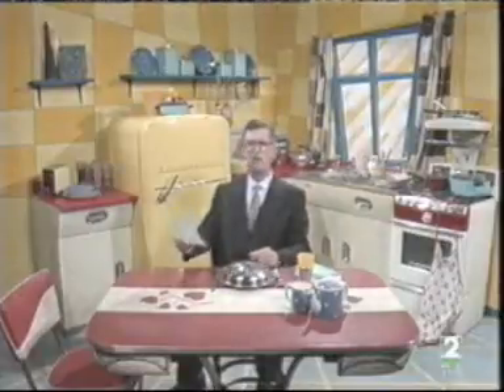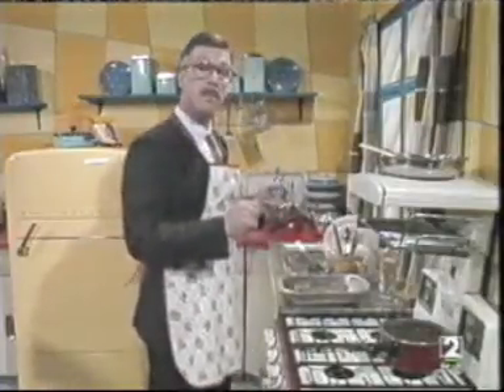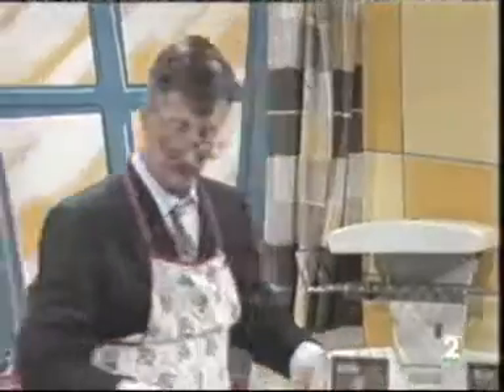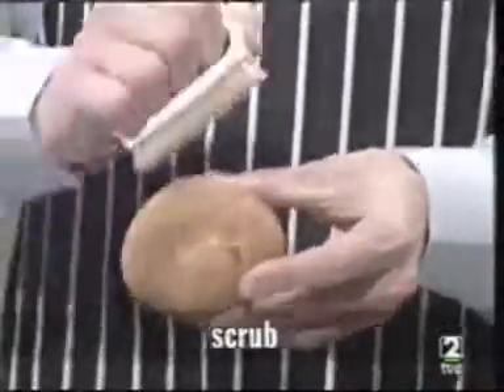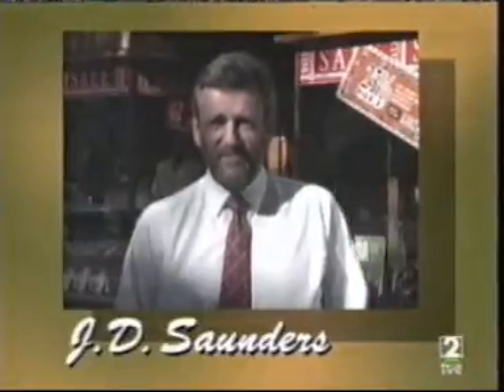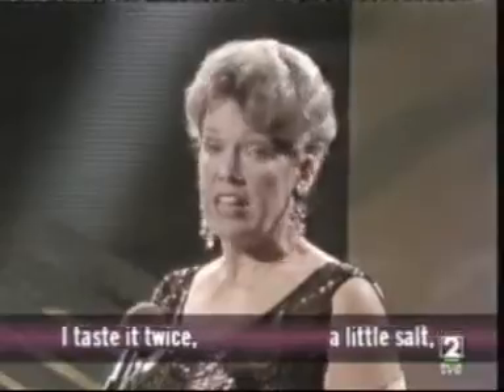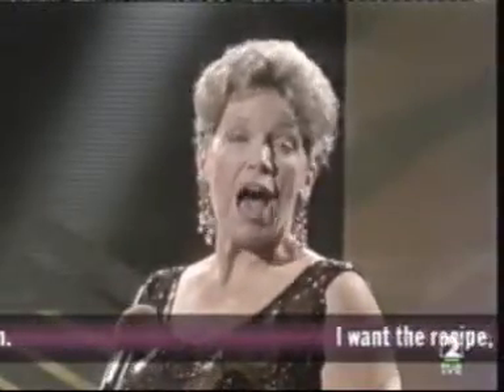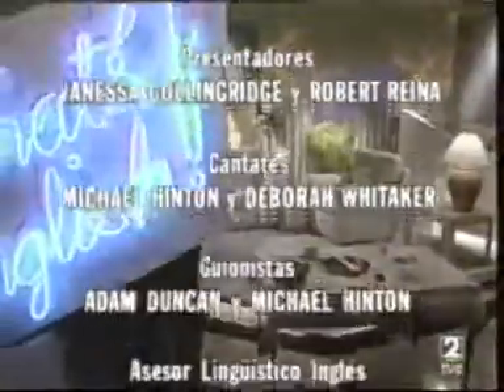THATSENG 8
This is a video to help Spanish students learn English